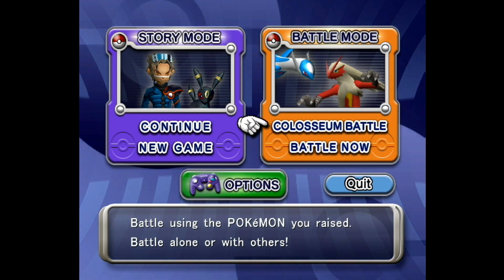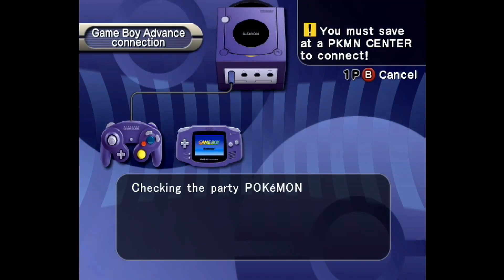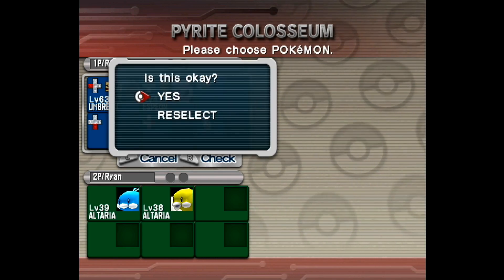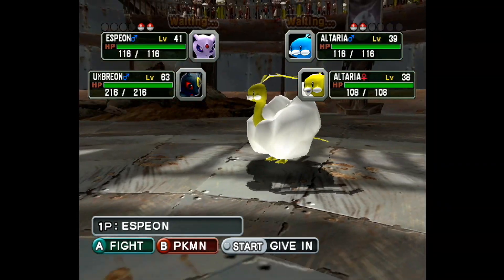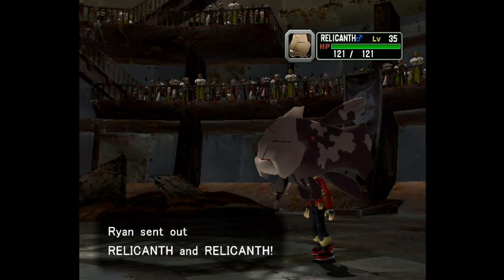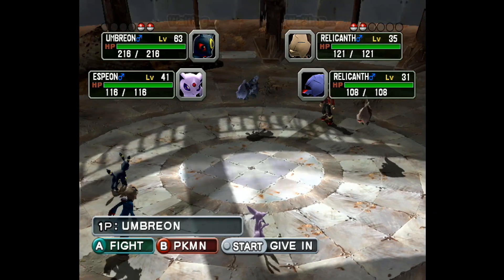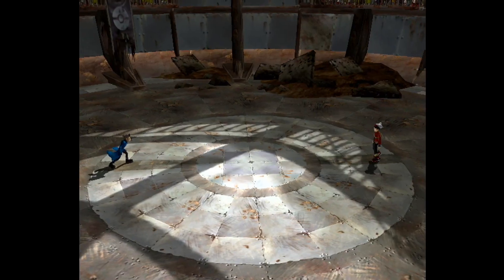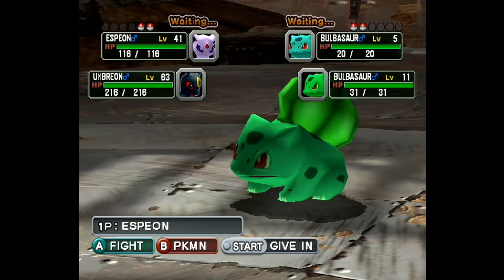Shiny Altaria, Relicanth and Bulbasaur model showcase in Pokemon Colosseum!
Hey everyone so a while back I picked up a original gamecube with the digital output and got a decent quality setup going so I decided to go back to my past 3rd gen shinies and I made this showcase for them.